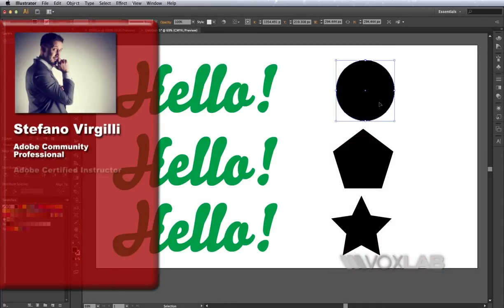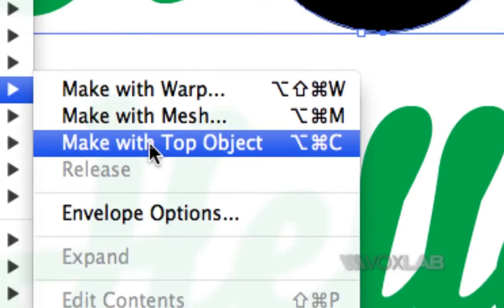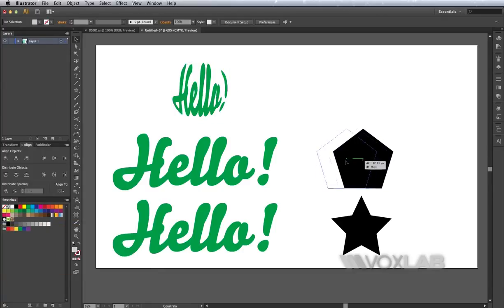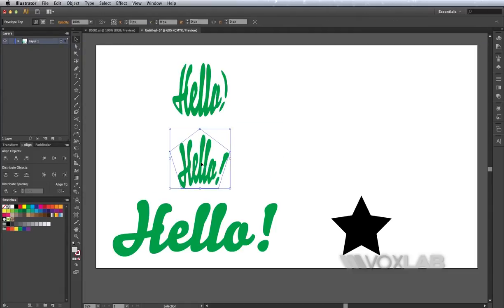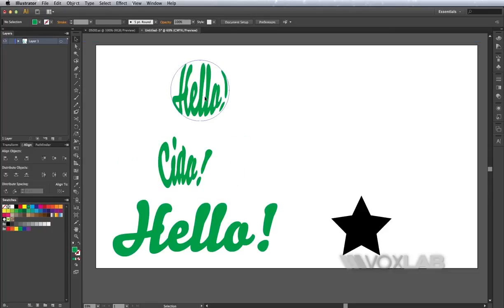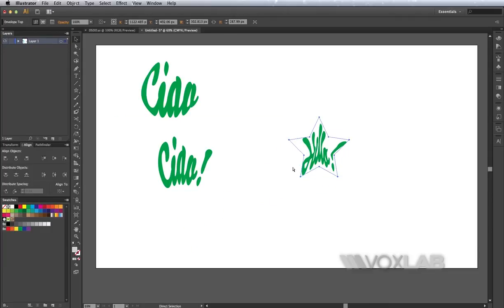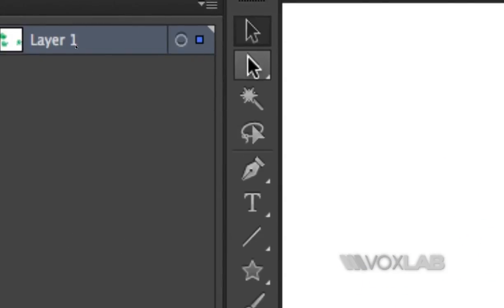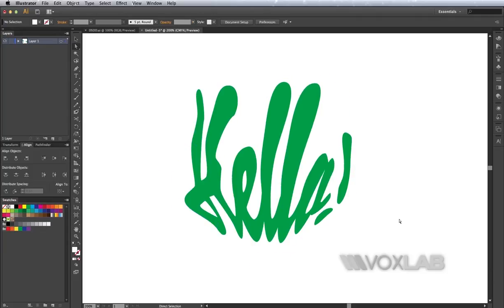Adobe Illustrator CS6 Tutorial - Envelope Distort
A quick guide to using envelope distort in Adobe Illustrator CS6. This is a handy tool for building typography designs.